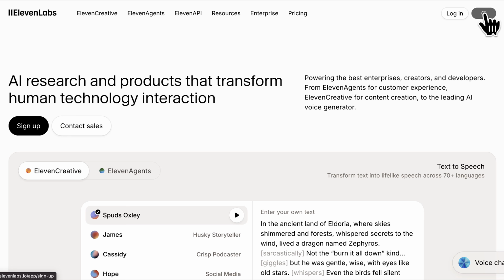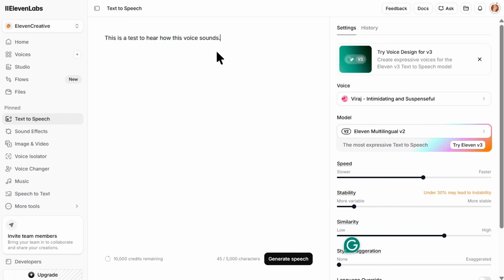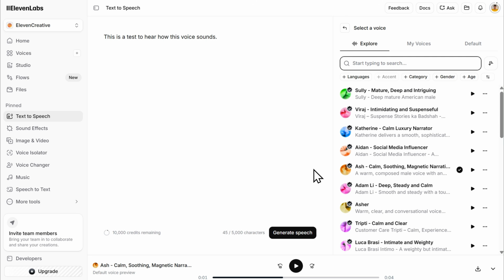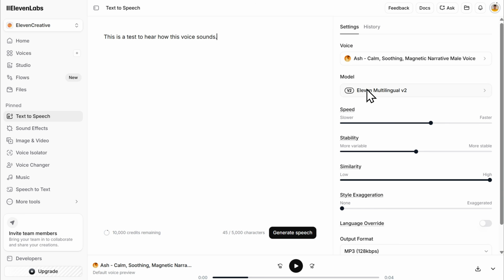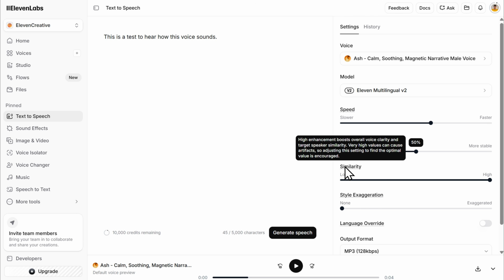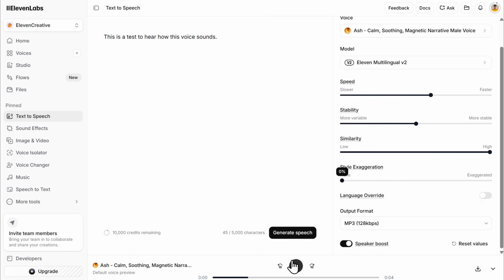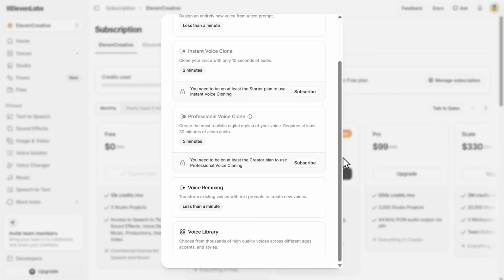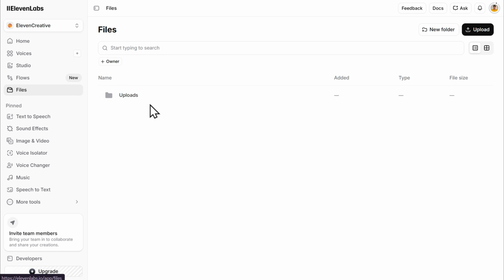How to Use Eleven Labs Text-to-Speech – Eleven Labs Beginner Tutorial (2026)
⚡ Learn how to use ElevenLabs Text-to-Speech in 2026 — the complete step-by-step walkthrough for beginners and advanced users alike.

In this video, I'll show you everything you need to know about ElevenLabs TTS — from creating your first voice to cloning your own, adjusting settings, and exporting audio for any project.

📌 What you'll learn:
→ How to sign up and navigate the ElevenLabs dashboard
→ Choosing and customizing AI voices
→ Voice cloning — how it works and how to do it
→ Adjusting stability, clarity, and style settings
→ Generating and downloading high-quality audio
→ Best use cases: voiceovers, podcasts, audiobooks, YouTube, and more